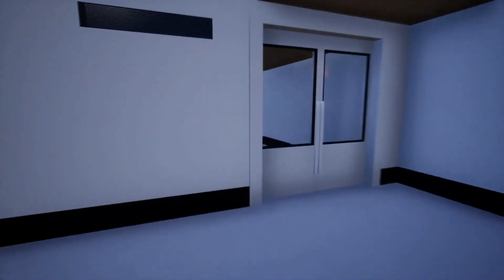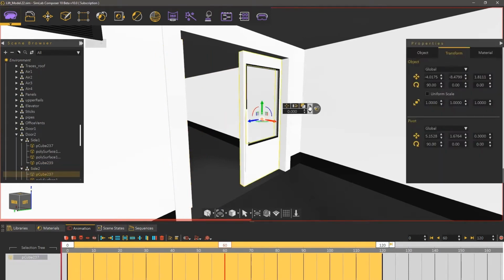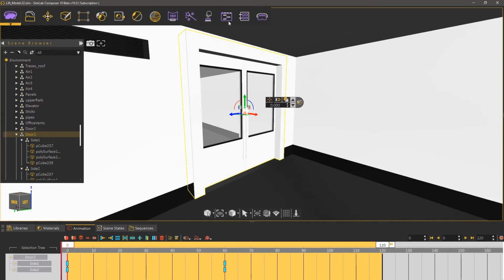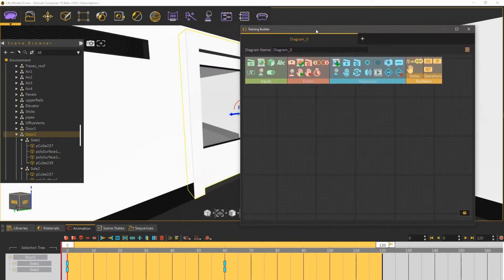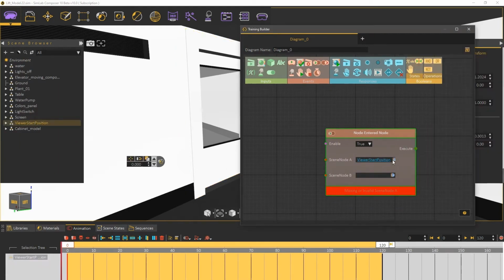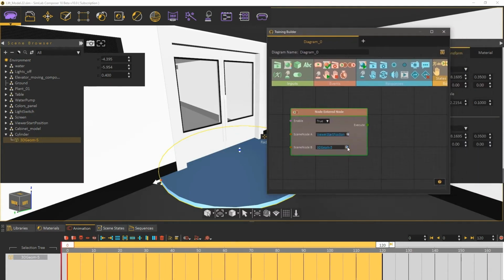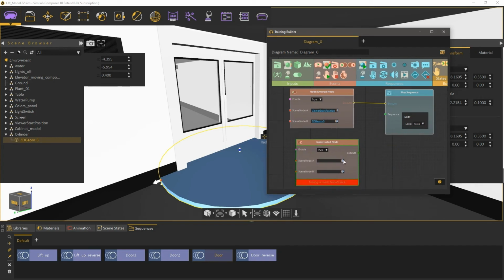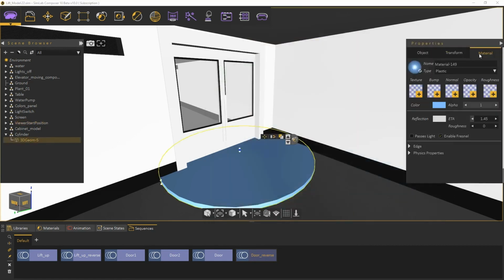EP8 - Mastering SimLab Composer Training Builder: Automating Doors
Unlock the secrets of creating dynamic interactive environments with "EP8 - Mastering SimLab Composer Training Builder: Automating Doors." This tutorial provides a comprehensive guide on using the Training Builder in SimLab Composer to automate doors within a VR environment. Learn how to set up animation sequences for doors, use the Training Builder to trigger responses based on user interactions, and configure automated systems that make doors open or close as users enter or exit a designated area. Perfect for VR developers and enthusiasts looking to enhance their interactive simulations or training scenarios.

What You'll Learn:
00:00 Introduction to Automated Door Creation
00:16 Animating the Door in SimLab Composer
01:03 Exploring the Training Builder
01:27 Setting Up the Automated Door System
02:43 Finalizing the Automated Door Experience

This tutorial is essential for anyone interested in VR development or creating interactive simulations that require dynamic object interactions. By watching this video, you will gain valuable insights into integrating complex automation systems within your VR projects, making them more engaging and realistic. Enhance your skills in SimLab Composer and take your interactive VR creations to the next level!